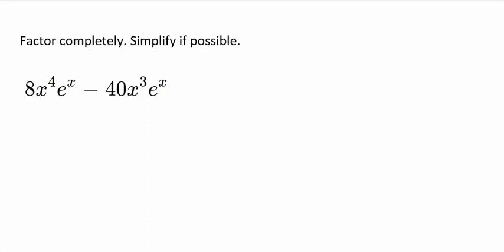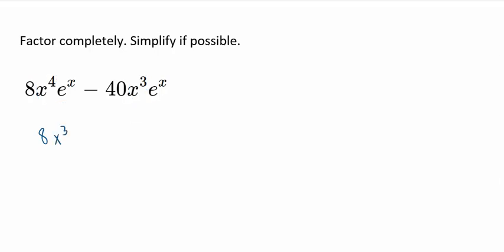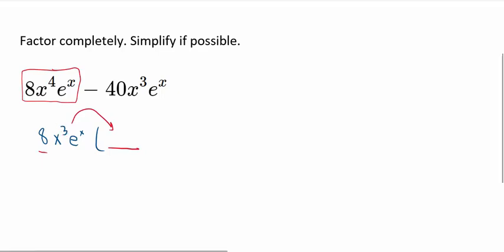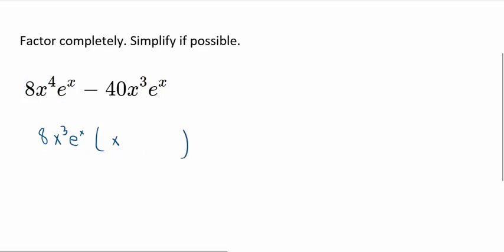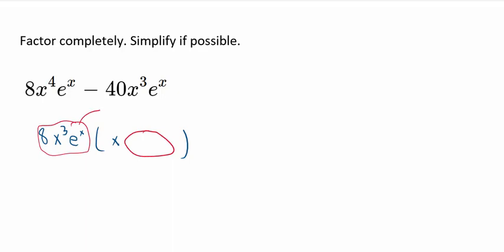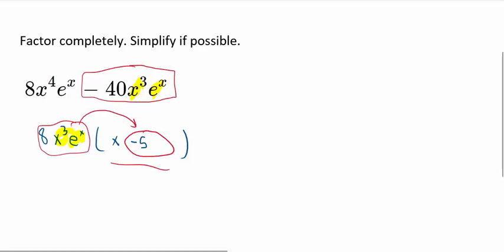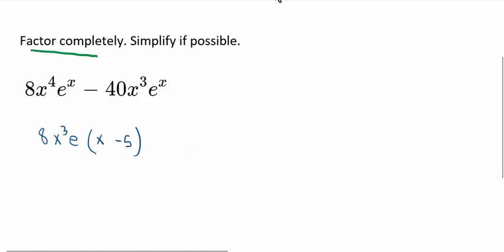[CC] Factoring Example 1